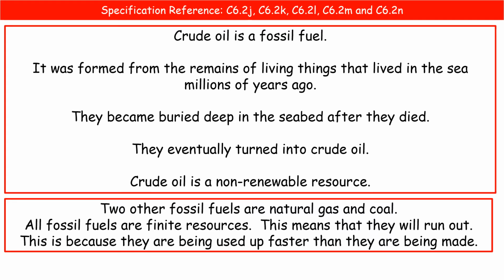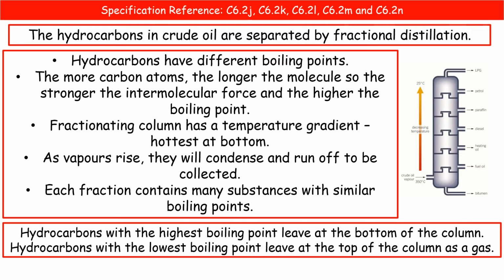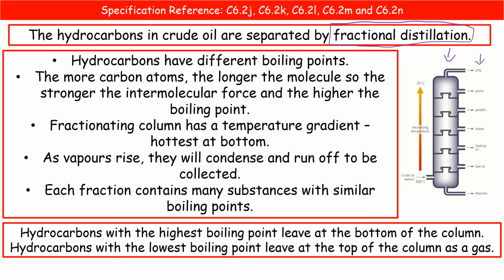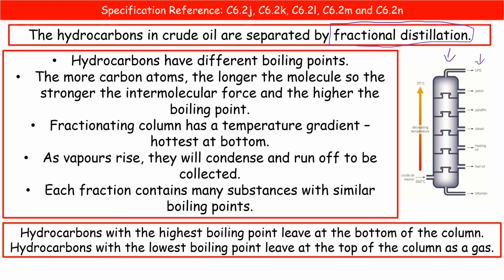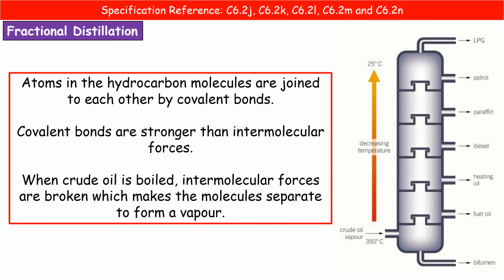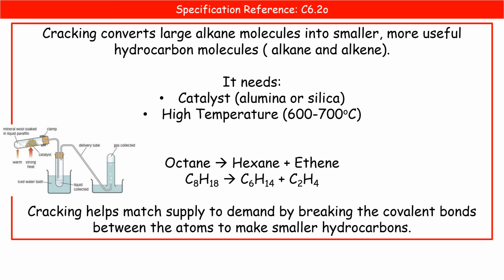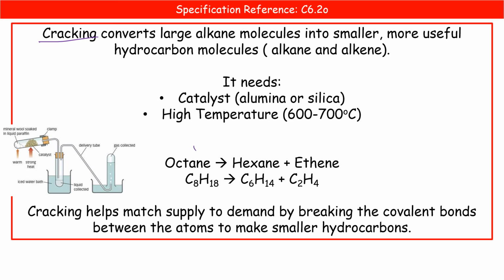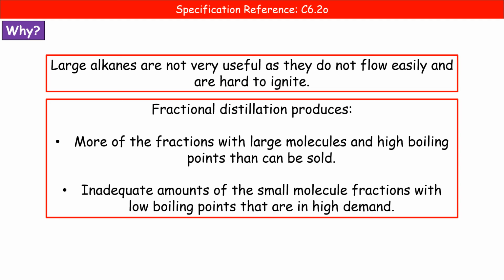Chemistry Daily Booster 2022 #35